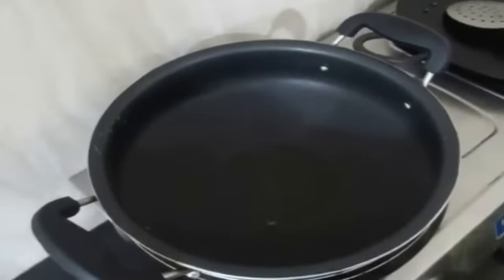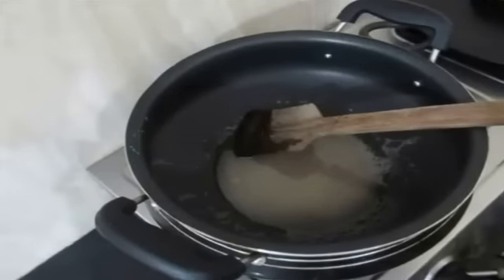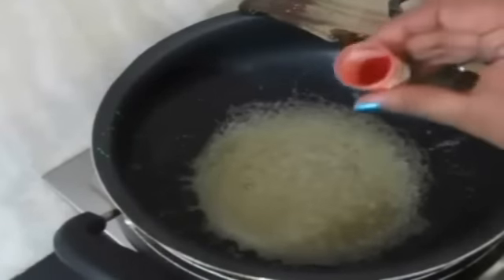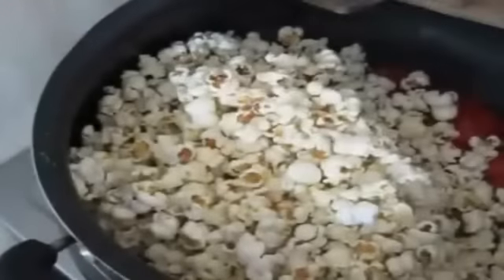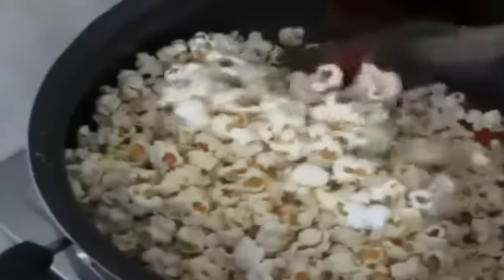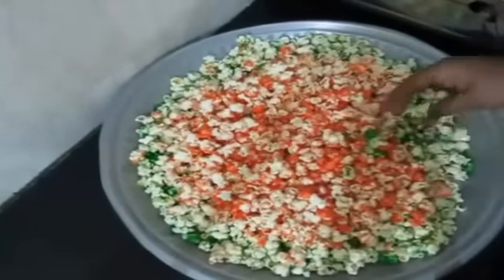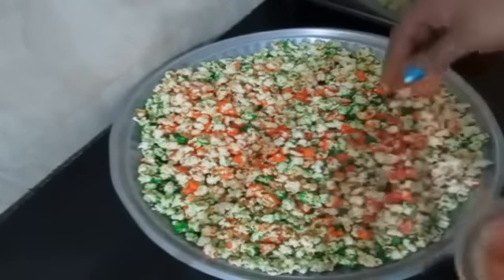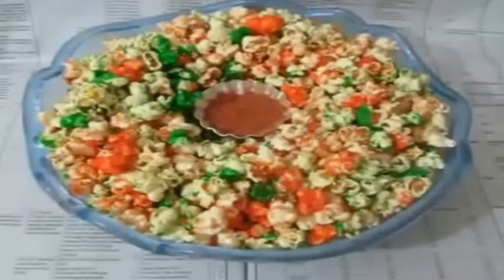Tricolor Party Popcorn